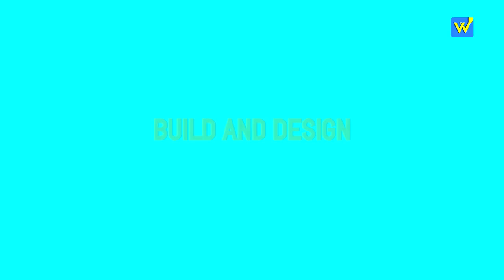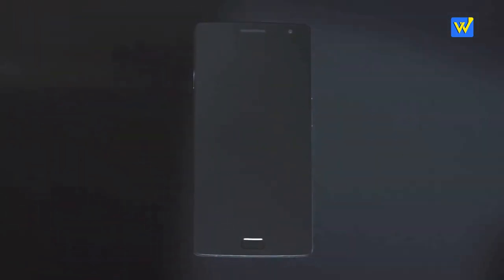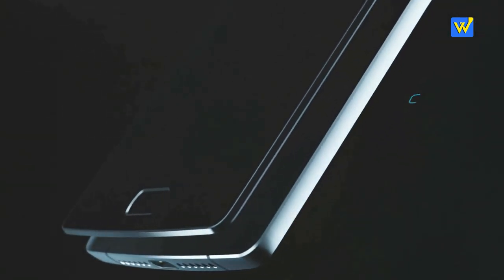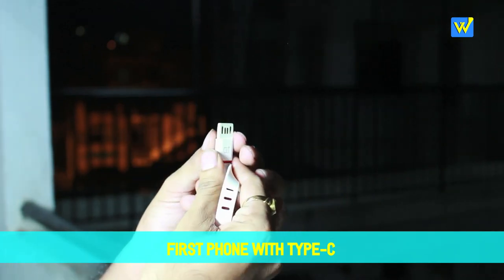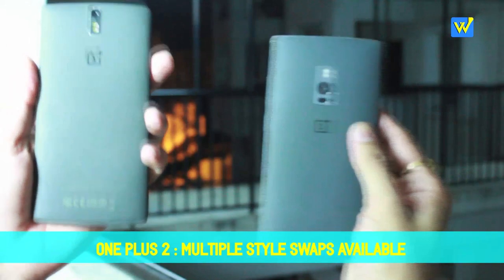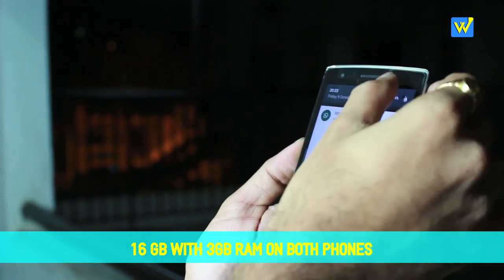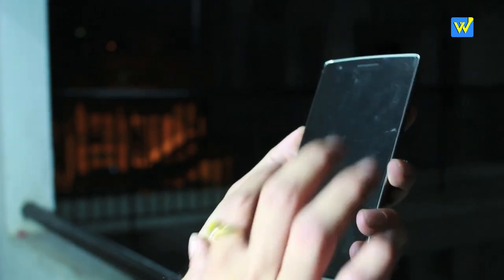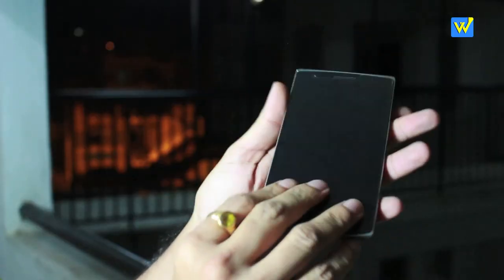OnePlus 2 vs OnePlus One - Comparison Review (English) | Whododo Official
In this video let's compare the OnePlus One with the newly released OnePlus 2 and see what the differences are...